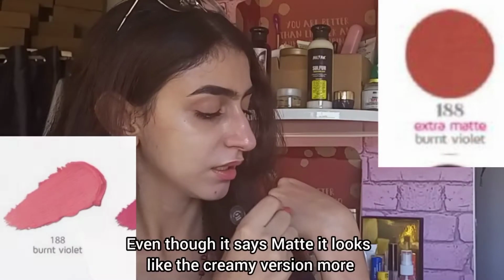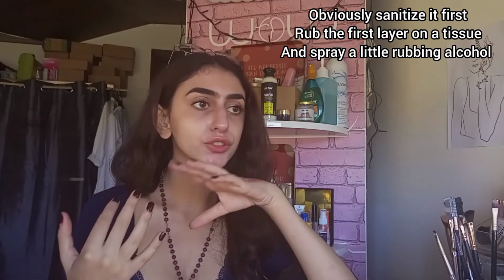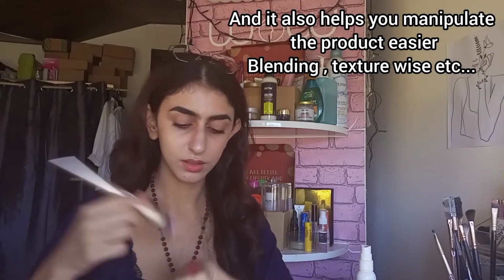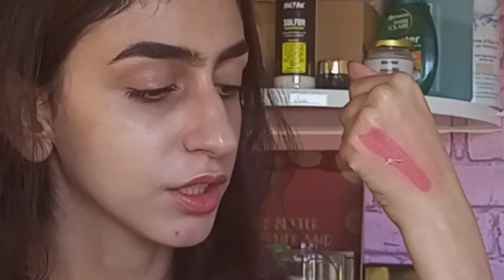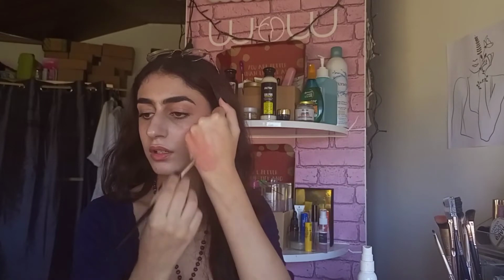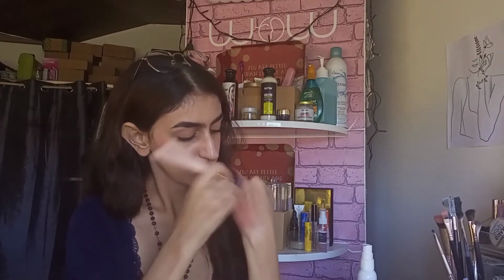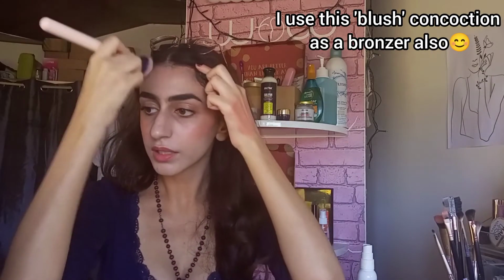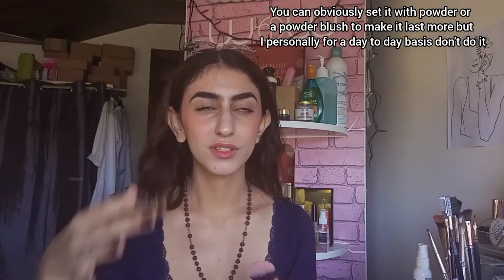What to do with products you don't use and will expire soon!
What to do with the lipsticks and concealers we don't like
New series Alert between here and Instagram

If You liked the Video PLEASEEEE...